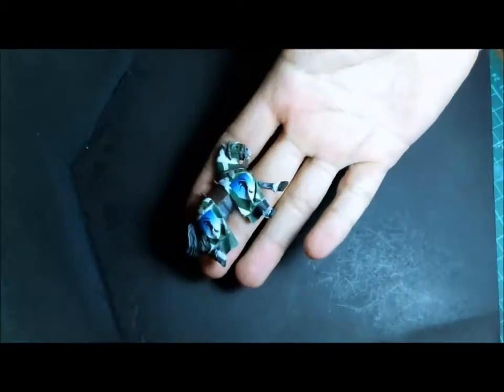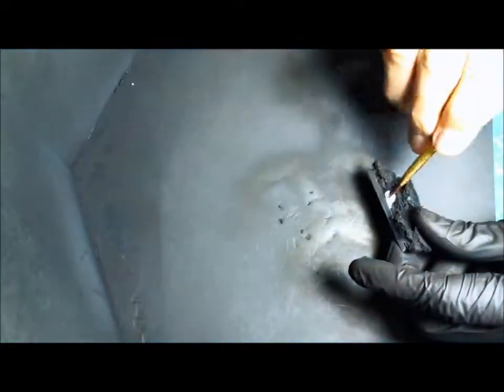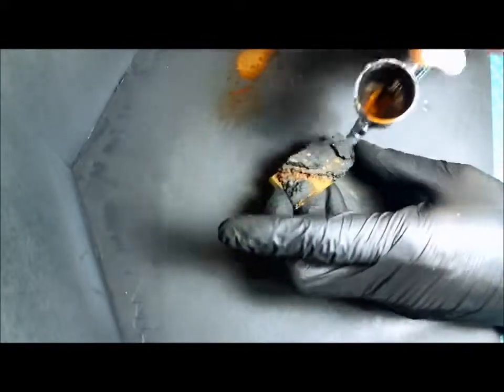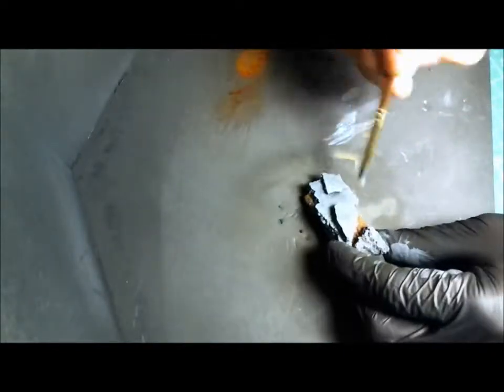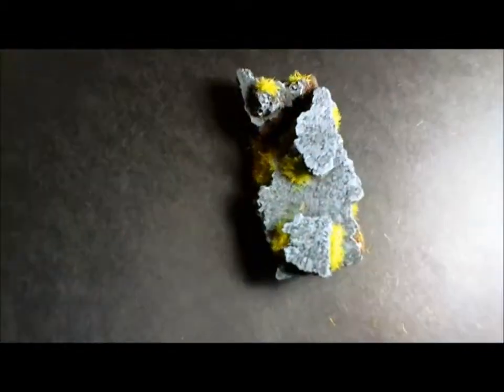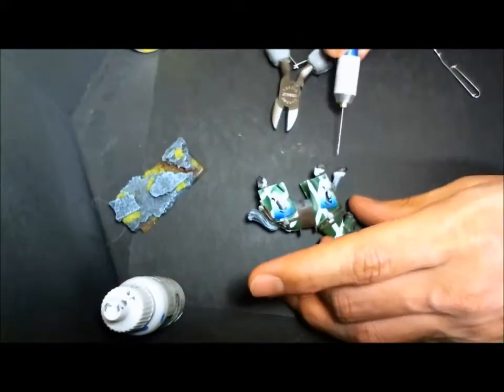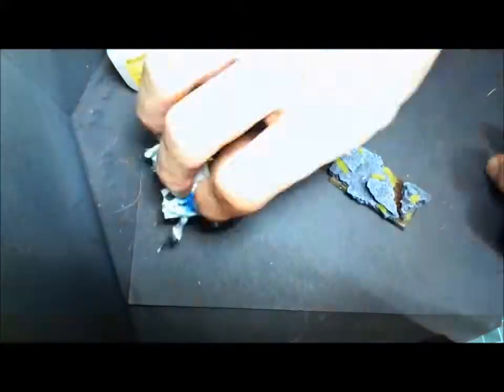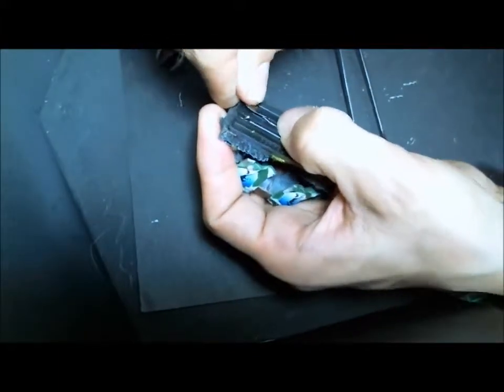How to Mount your minis on bases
Finishing off a base and mounting the mini to it. If we need a more in depth tutorial on make the actual base, let me know.